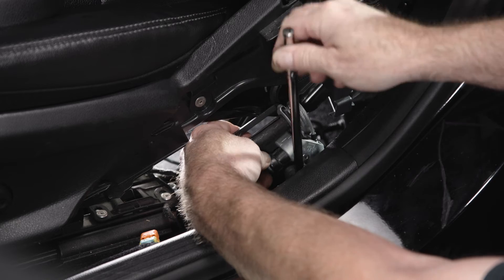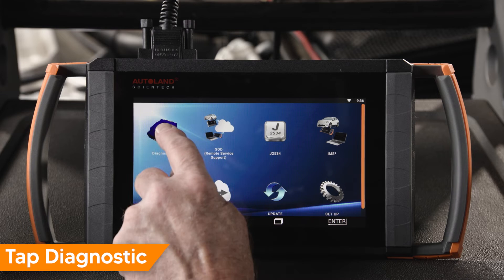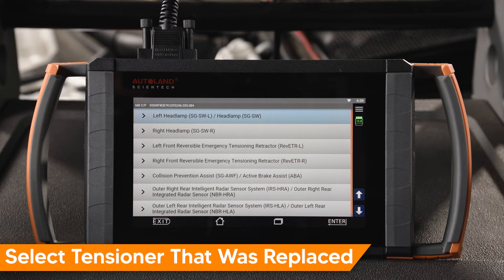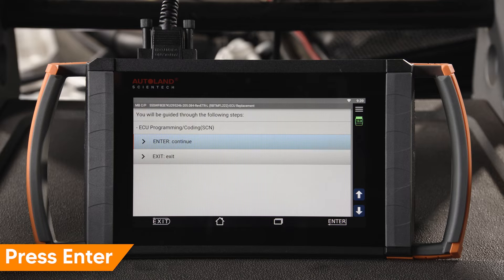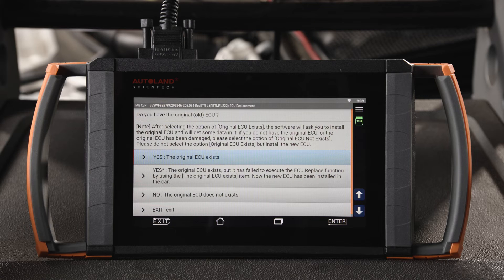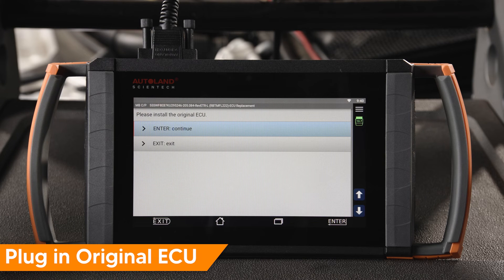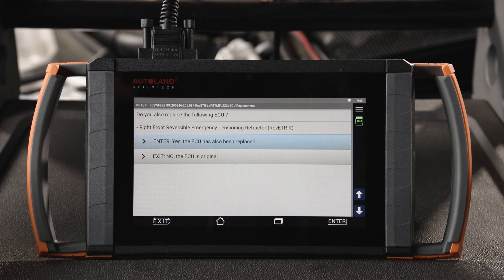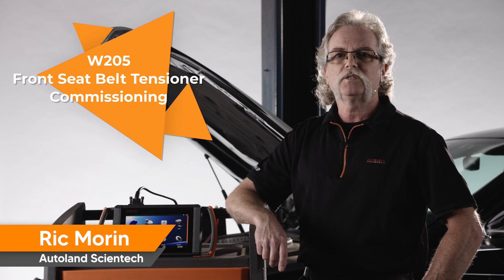How to Commission SCN Code Program | Front Reversible Tensioner Mercedes-Benz W205 Seat Belt Buckle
Mercedes-Benz vehicles are equipped with seat belt tensioners that can cinch the seat belt during a crash event. Once the tensioner is activated, it has to be replaced. Your customer may also visit your shop due to a driver display message stating Front Right Malfunction, with an airbag symbol. Once the new part is installed, it will need to be properly commissioned and SCN coded. Let’s take a look at the procedure.

Before beginning, be sure you have a stable internet connection and have the latest Mercedes-Benz software update installed.

Connect the vehicle to a suitable vehicle power supply, like our PS-M2.

Bring OE level diagnostic service to your customers, with iSCAN.